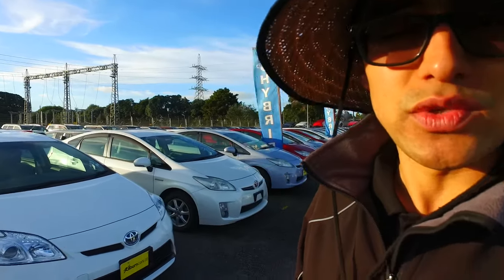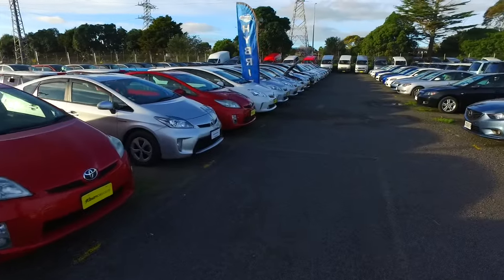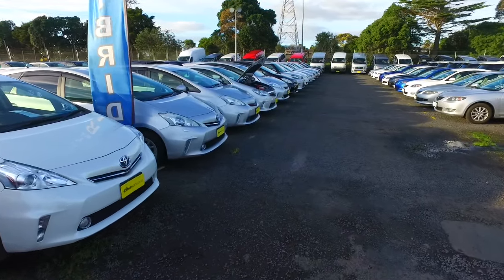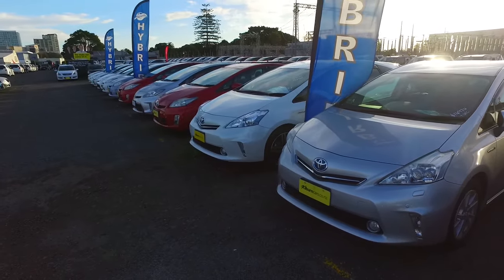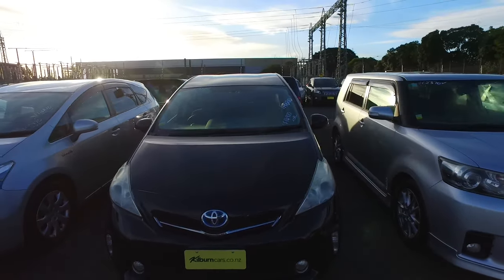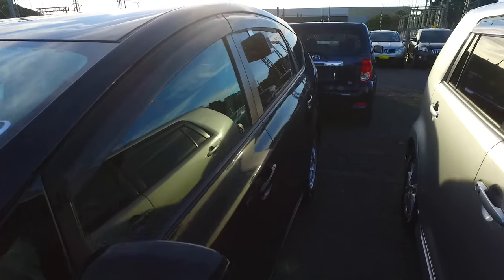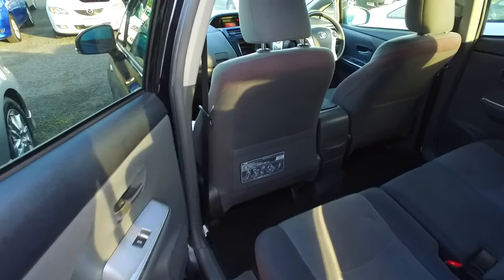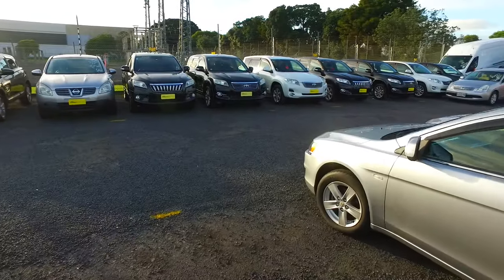Toyota Prius For Andrea